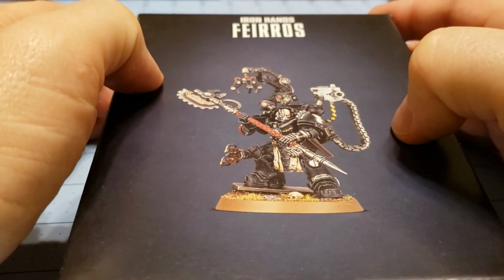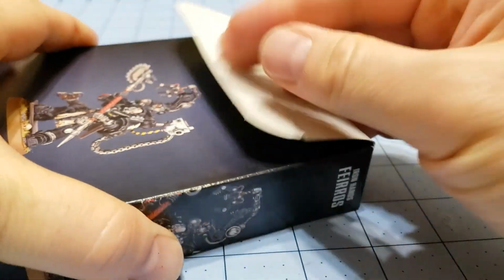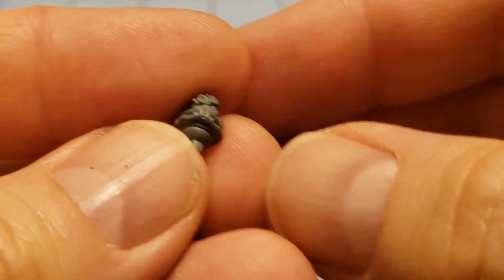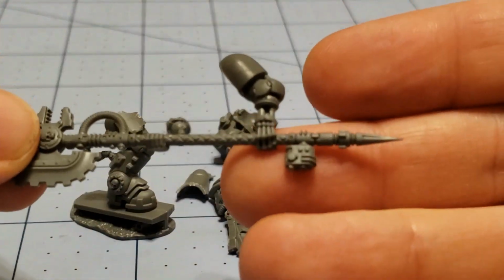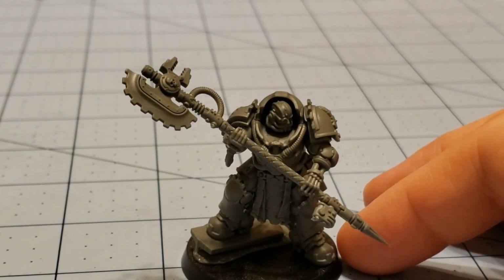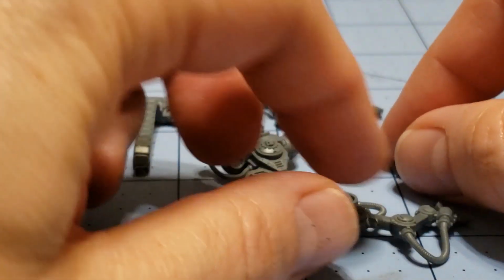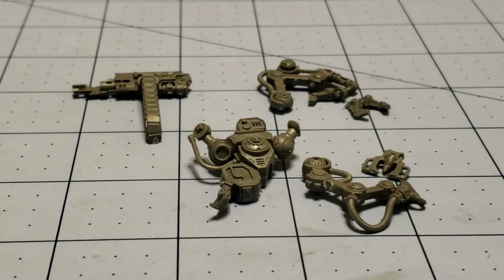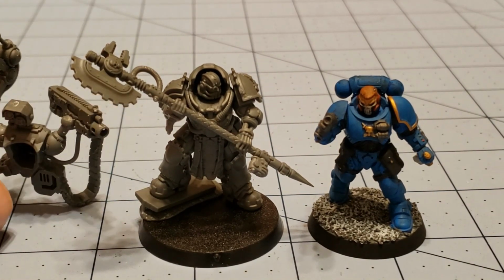Games Workshop: Iron Hands Feirros unboxed and built!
Not to be outdone by Shrike's recent release, Feirros is hot on his heels!
To be honest this is the first time I think I've ever built or owned anything remotely resembling a techmarine, so that's kind of cool.  I thought he was a lot easier to build than Shrike as well (a few less parts to boot).
Plus since he's a similar color to Shrike's base armor I can probably get them both done painting around the same time...